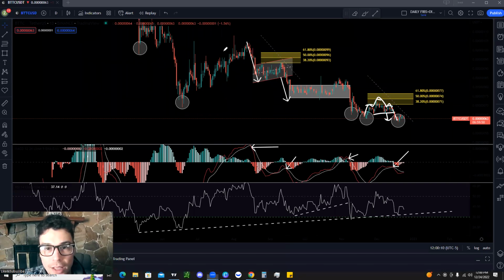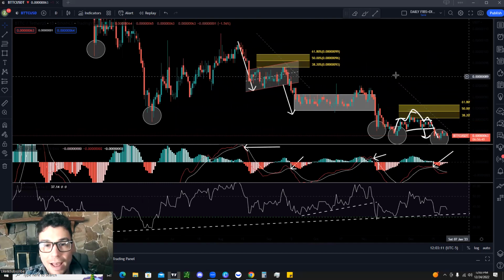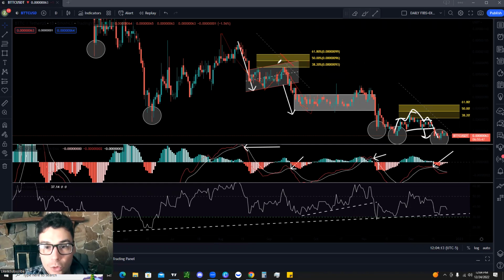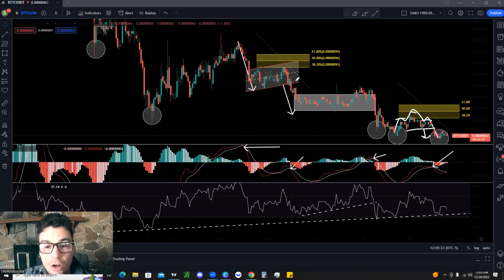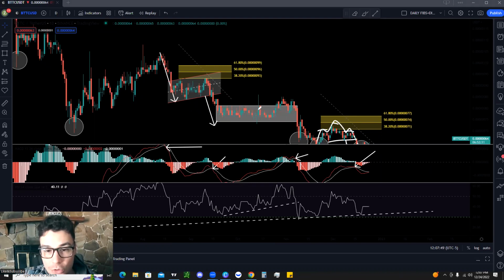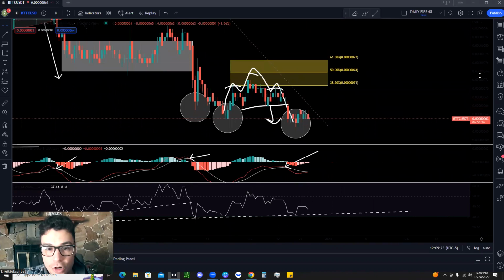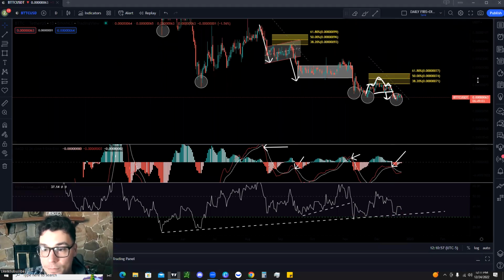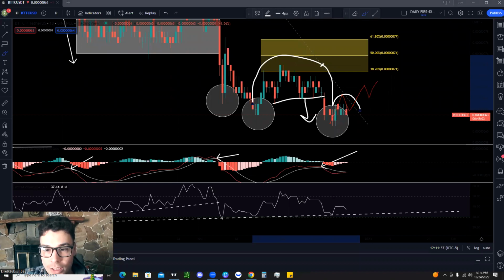🚨 BitTorrent (BTTC) Crypto Coin 🚨 - *Here's The Scoop*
How does the cryptocurrency perform to other altcoins? Is BTTC a good investment? Should you buy the BTTC coin?